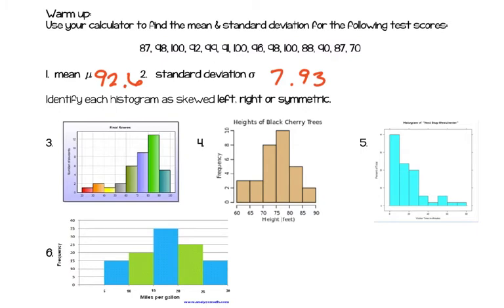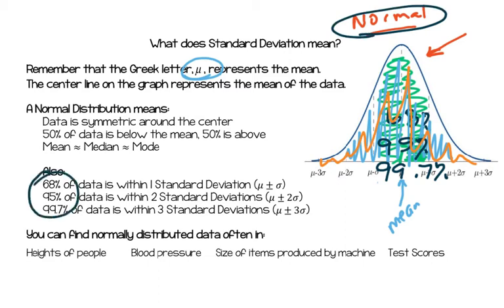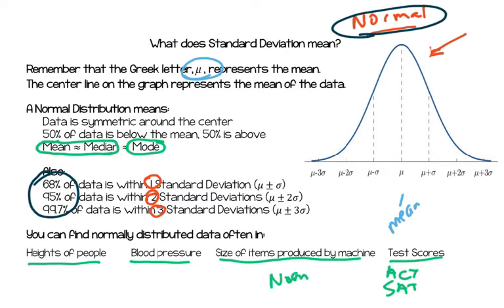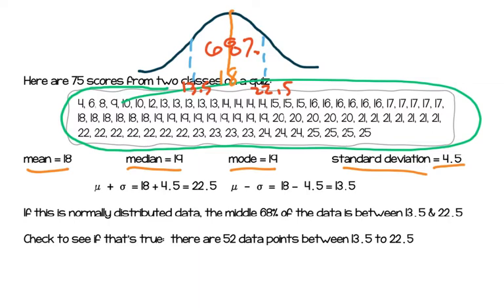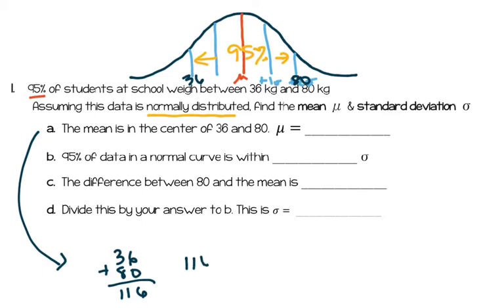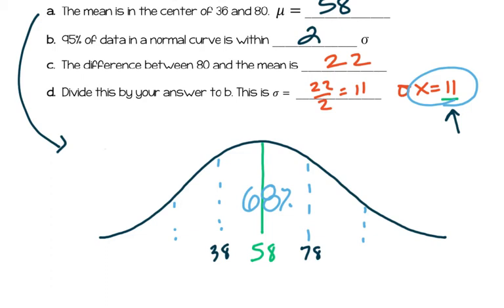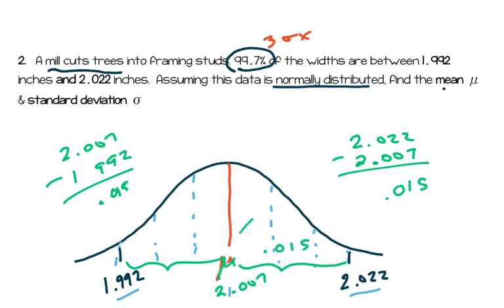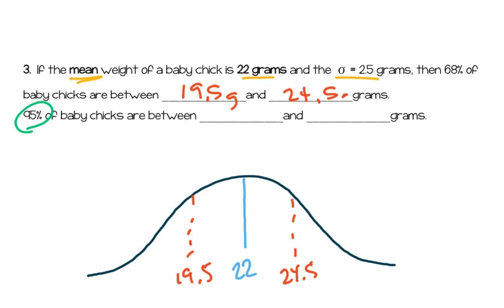8th Grade Accel 12 4 Part 1